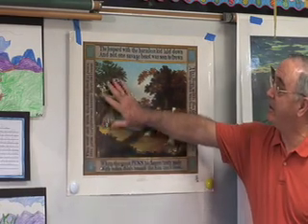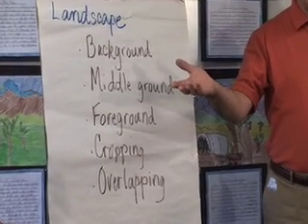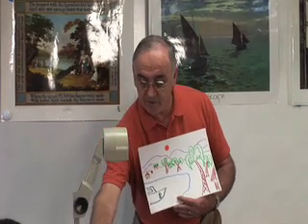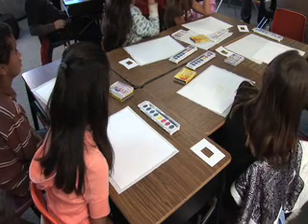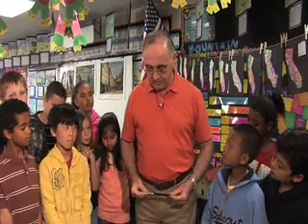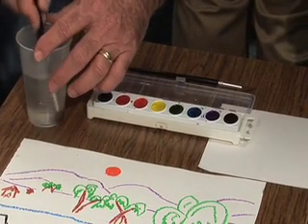EP 6: PART 2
Resist 'Scapes, Land, Sea, City